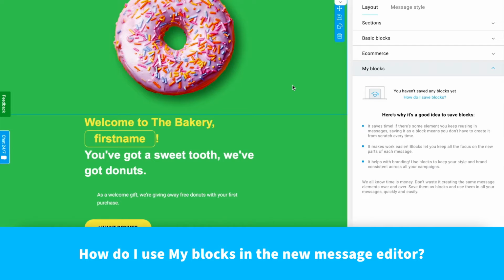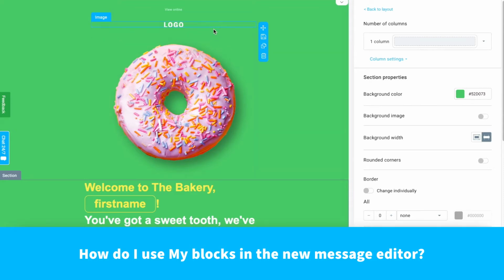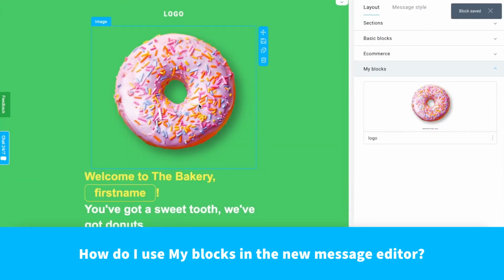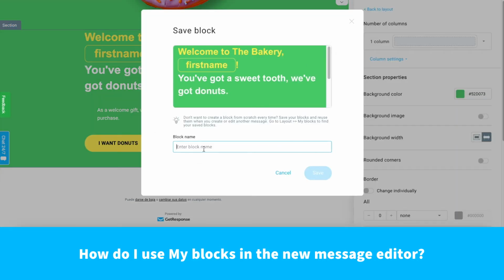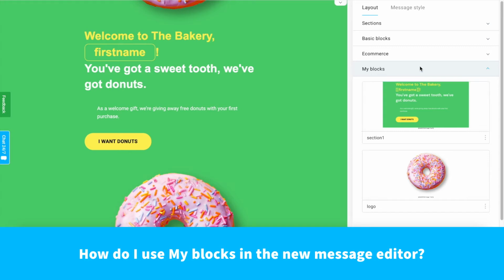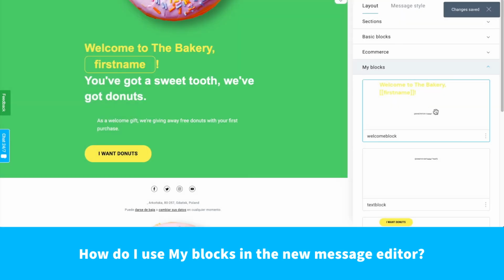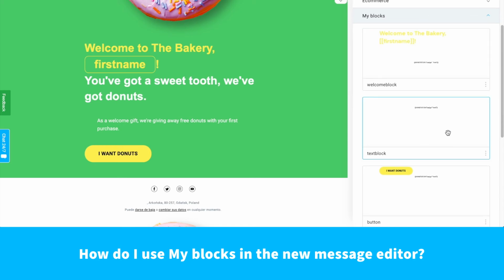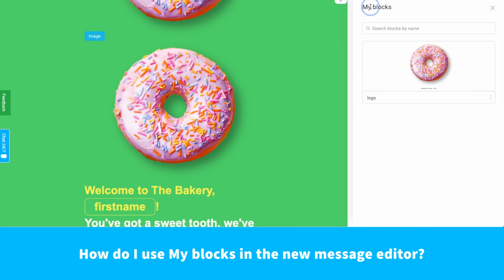How do I use My blocks in new message editor?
In this GetResponse Email Marketing tutorial, Oliwia Warnke, one of our customer success coaches, demonstrates how to use the element “My blocks” in GetResponse.

She explains how you can quickly build your message by just dragging and dropping the saved blocks or sections into the workspace.
:boom: Be more time efficient and consistent with your design using “My blocks” in GetResponse Email Marketing [LINK]
With GetResponse Email Marketing, you can use “My blocks” feature that allows you to save whole sections or blocks from your editor to the library of reusable snippets.

0:00 Introduction
0:10 How do I use My blocks in new message editor?
5:28 Create your GetResponse Free-Forever account